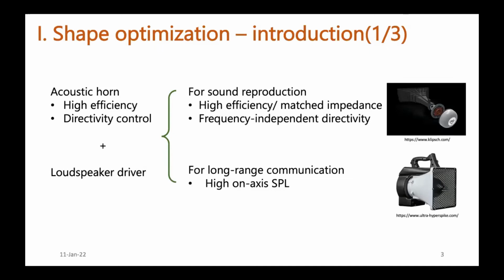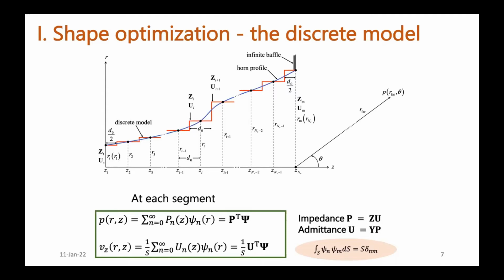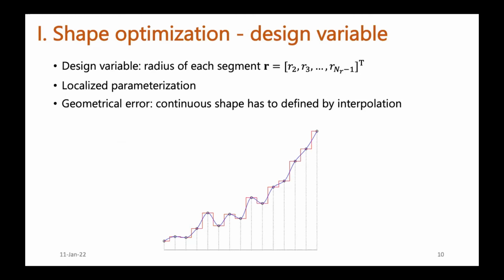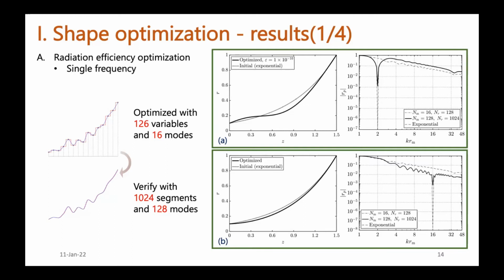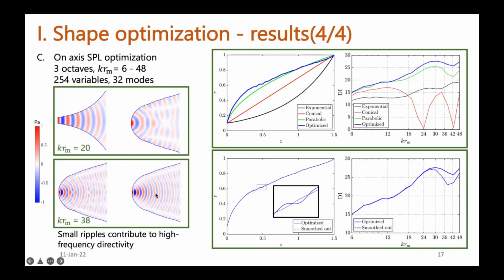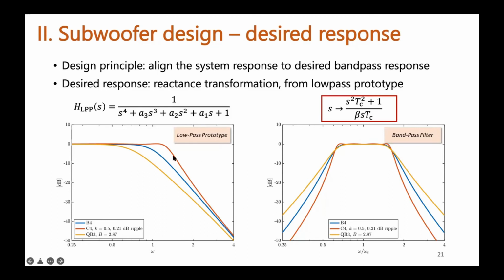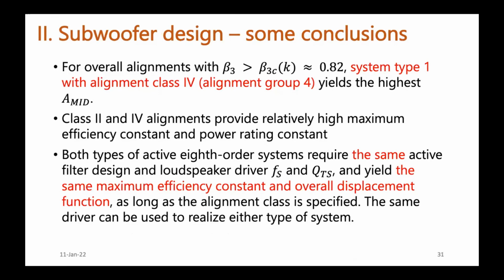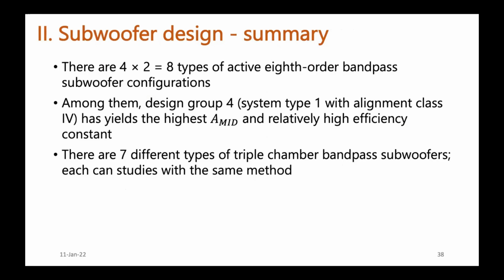Semilaum - Electroacoustic Structure Optimisation and Design, by H. Dong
Seminar given at the Laboratoire d'Acoustique de l'Université du Mans, on January 11th, 2022, by Hao Dong.